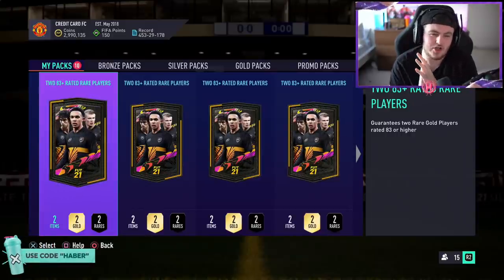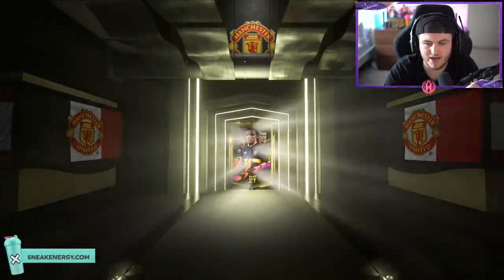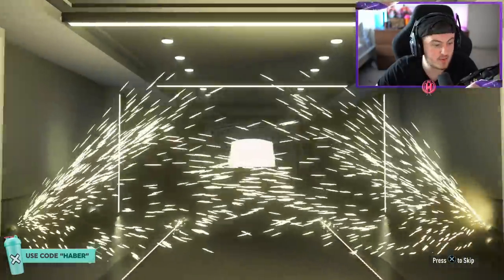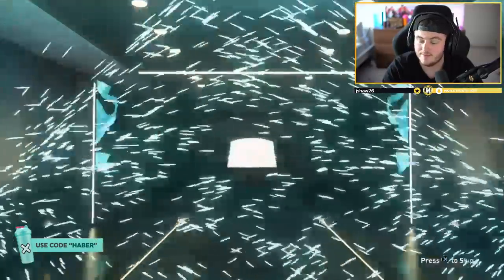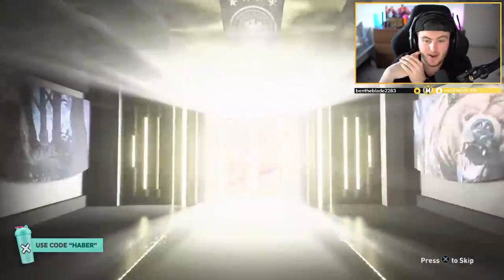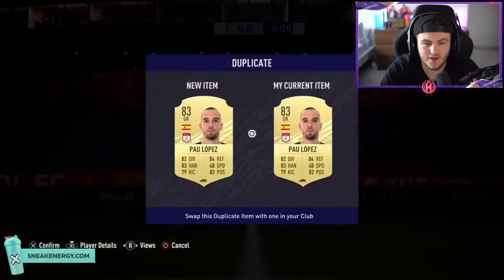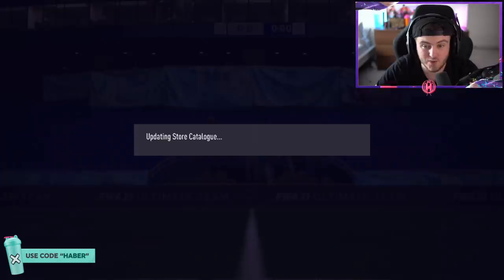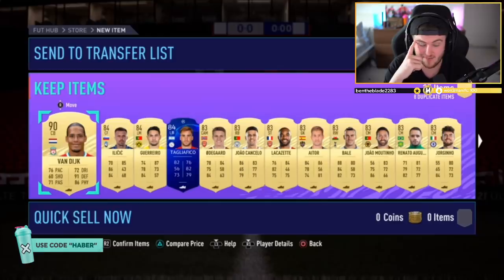THIS IS WHAT I GOT IN 30x 83+ DOUBLE UPGRADE PACKS! FIFA21 ULTIMATE TEAM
Fifa 21, Ultimate team, 83+ Double upgrade, Pack, SBC, Pack Opening, FUT Birthday, in a pack, Insane pack opening